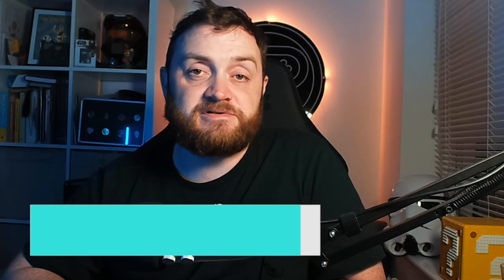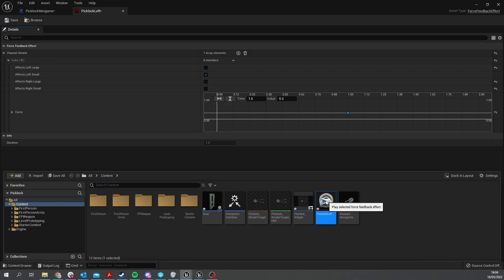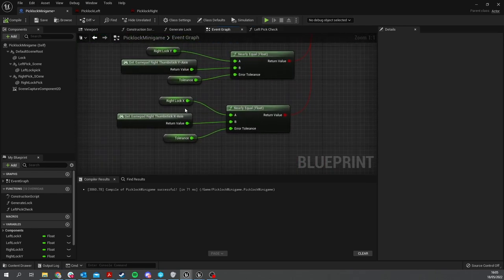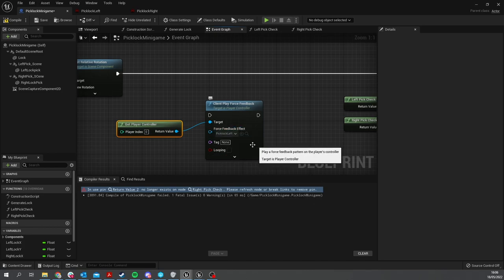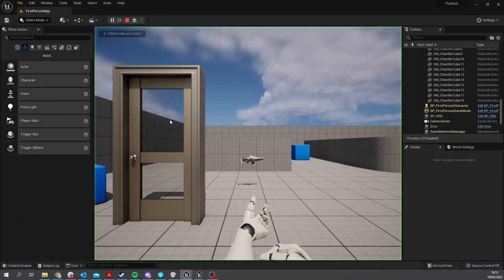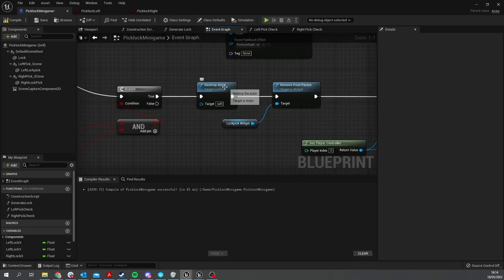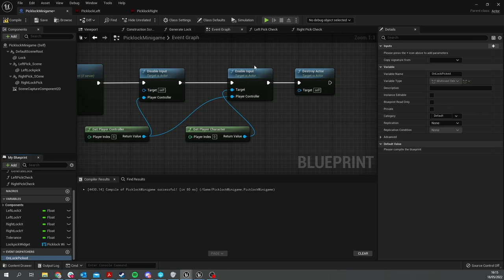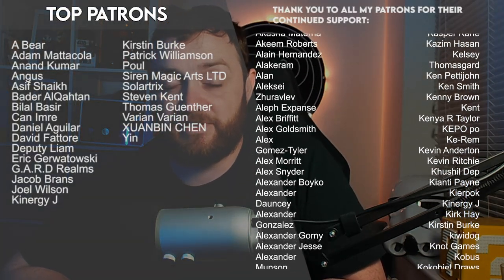Unreal Engine 5 Tutorial - Lockpicking Part 3: Force Feedback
In part 3 we add force feedback so we can tell when the lockpicks are in the correct position.